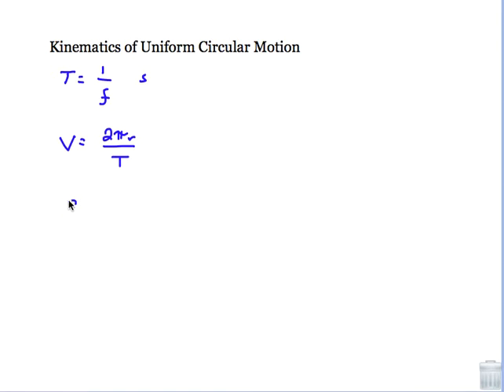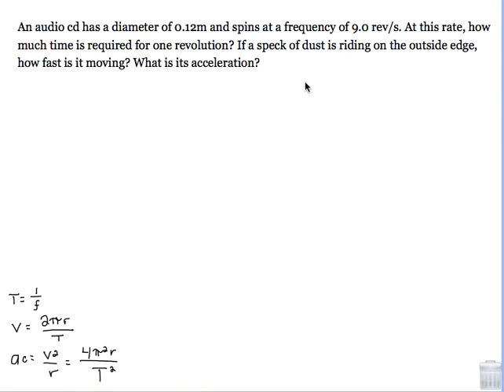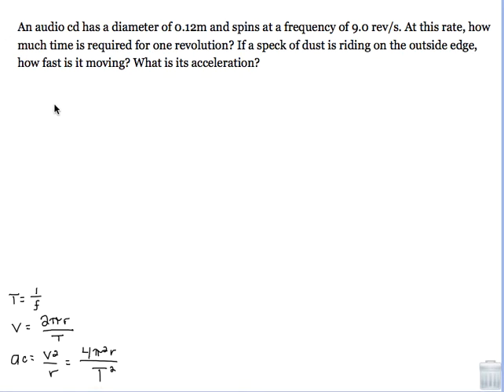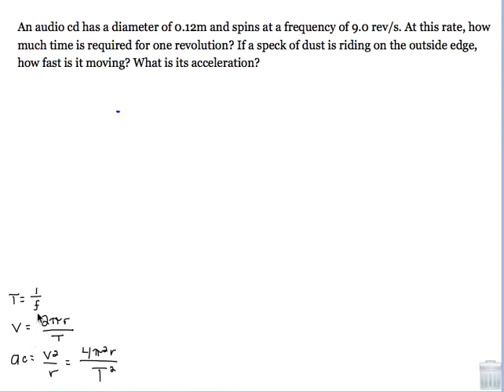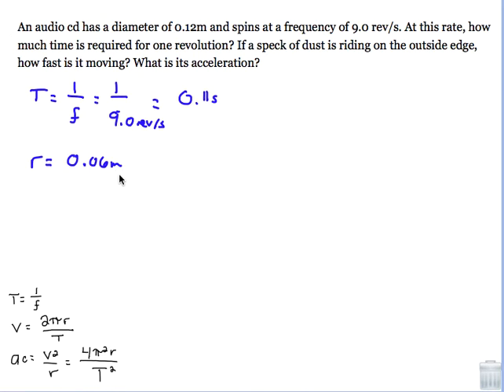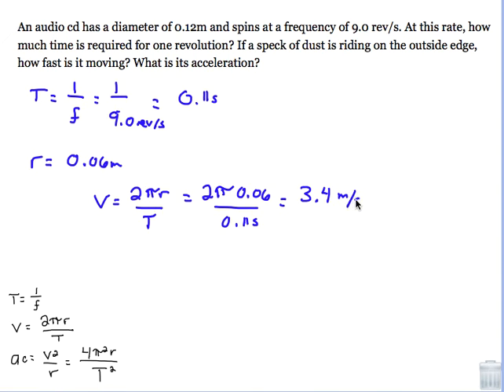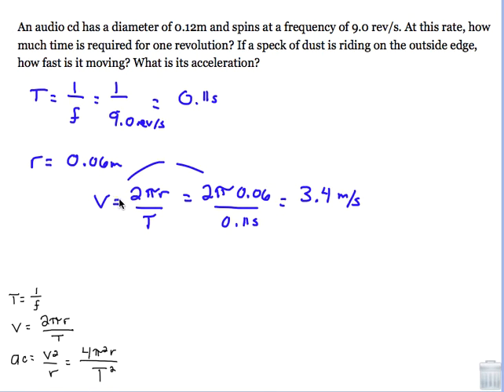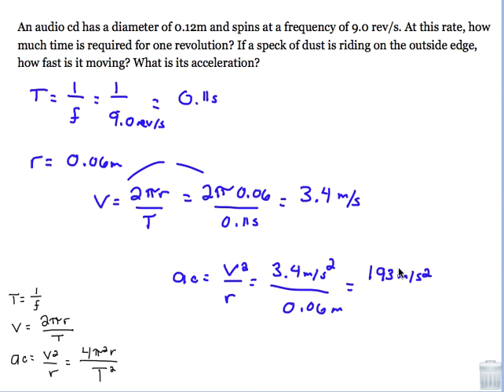Kinematics UCM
This video includes some basic equations used when problem solving within kinematics of uniform circular motion (UCM) and solves a typical problem type in detail.